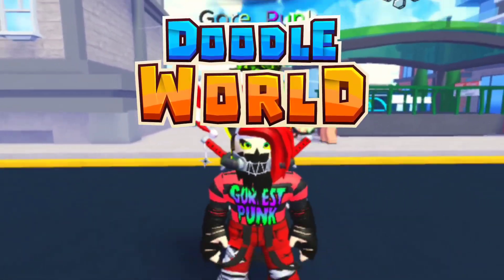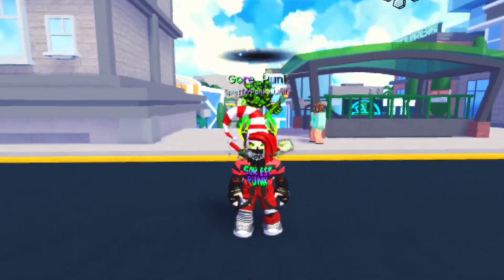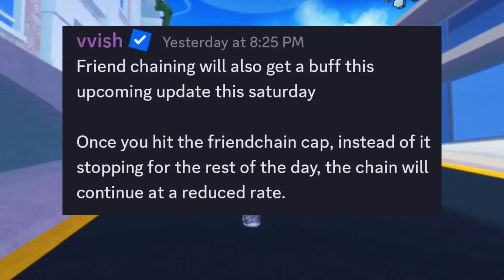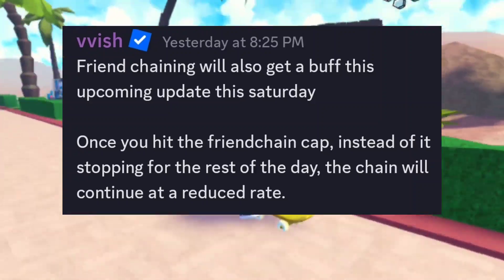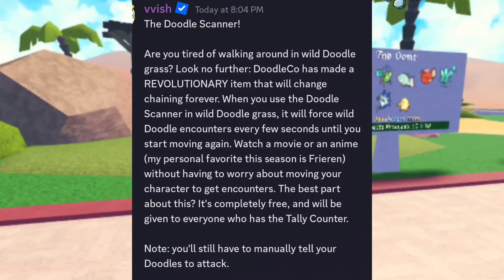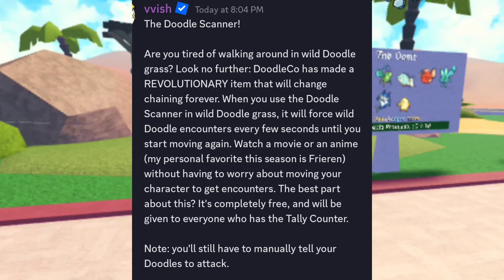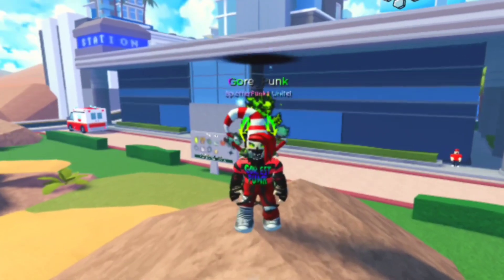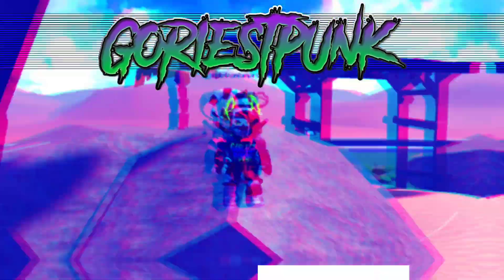Chaining NEWS! Doodle World (2023)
WHAT!!! More Stuff Added To Chaining!?!?

(Hashtags)